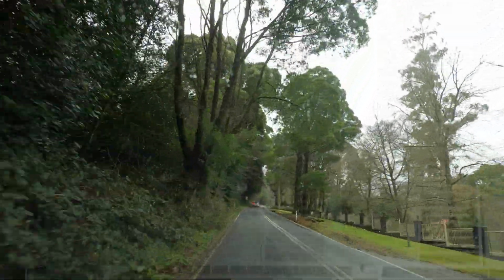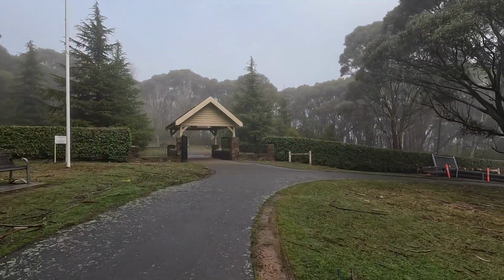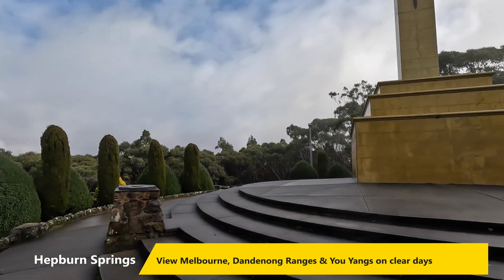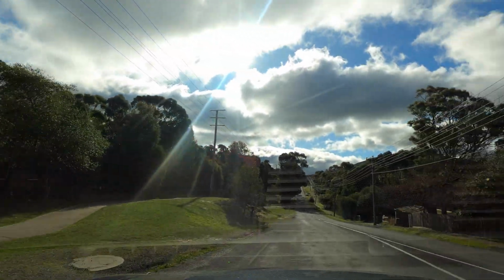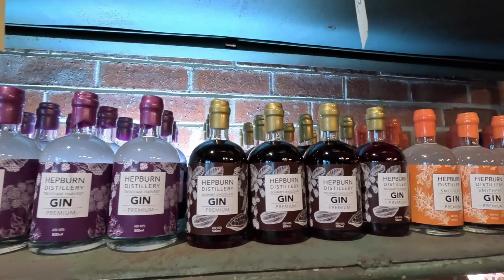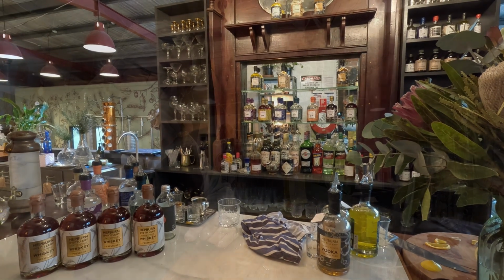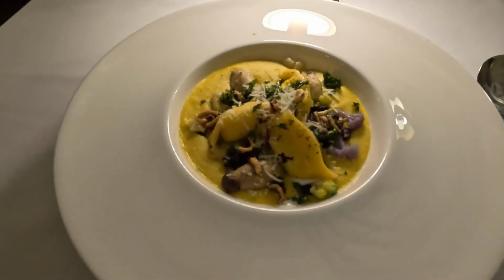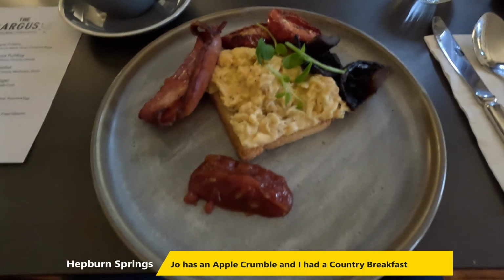Daylesford And Hepburn Springs: The Ultimate Weekend away or Day-trip From Melbourne!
We decided to have a long weekend away in the middle of winter. Road Trip!

Hepburn Springs  is approx. 121 km and 1 hr 40 mins from Melbourne.

Mt Macedon is our 1st Stop and its only 67 km & 1 hr from the City.

Mt Macedon is approx 1000m above sea level. The temperature on the mountain was about 5c with a lot of low cloud and a chilly wind.

Mt Macedon - Memorial Cross is a WW1 Memorial that is 21 metres (69 ft) high. It was opened in 1935. The mountain provides fantastic views of Melbourne, the Dandenong  Ranges & You Yangs on clear days. Sadly our view was of clouds.

Lunch was at the Macedon Lounge in Macedon. Jo had Fish & Chips and I had the Cajun Chicken - Yum!

Our 2nd stop was Daylesford. We had a walk around the town and then visited the Hepburn Distillery. We sampled 3 gins and a whiskey - the whiskey had the Initial release that day!!!

I ended up buying a bottle of the whiskey and the Orangy Gin was procured for Jo.

Our final stop was a short 3 km and 3 min drive to Hepburn Springs, where we checked into our hotel, Peppers Mineral Springs Hotel Hepburn Springs. I will do a seperate review of this hotel in the coming weeks.

The next day was cold and rainy. We had a leisurely included breakfast at the Argus Dining Room
Jo had the Apple Crumble and I had a Country Breakfast.

Mt Macedon Memorial Cross - Macedon Ranges Victoria 4K by Gizmo Drones

Chapters:
00:00 Introduction
00:23 Mt Macedon
04:25 Macedon & Lunch
05:39 Daylesford
06:45 Hepburn Distillery Tasting
09:12 Hepburn Springs & Hotel
11:59 Outro